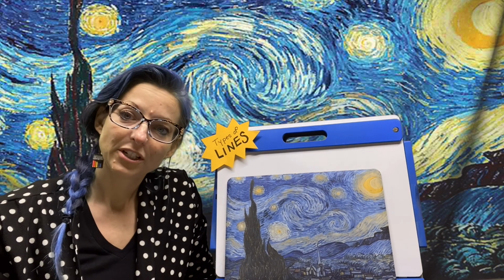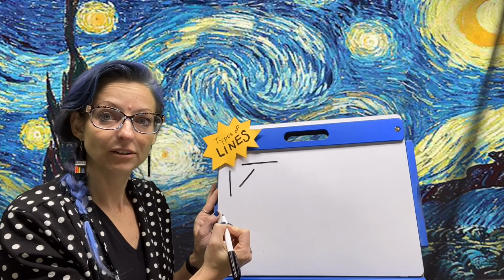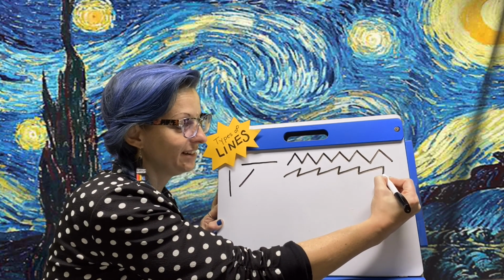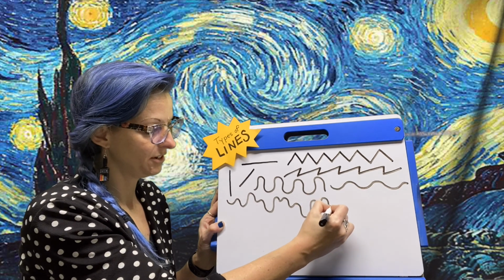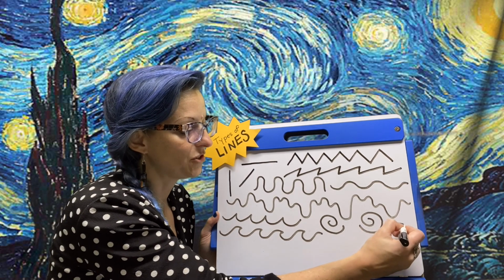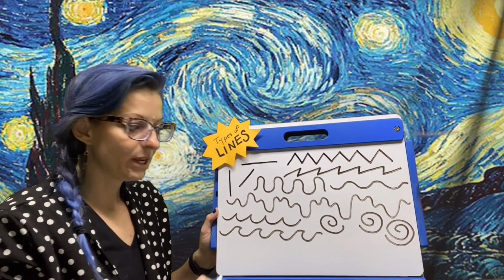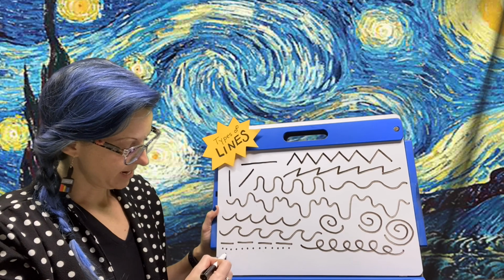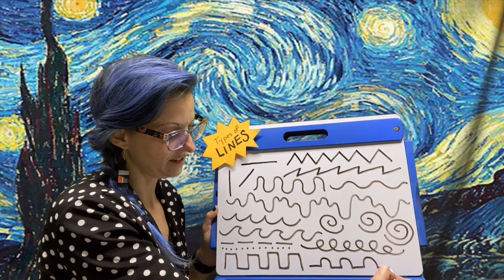Let's Practice Lines in Art!